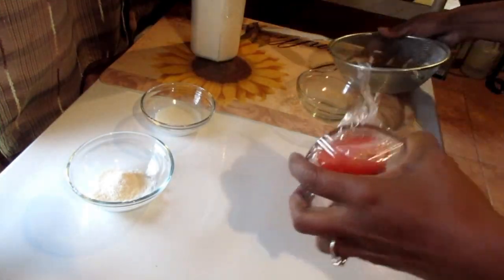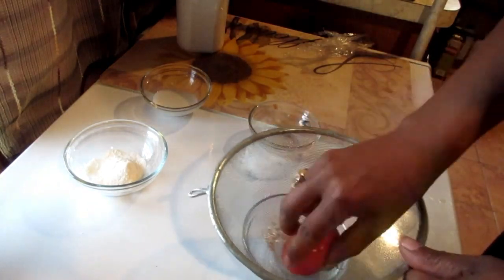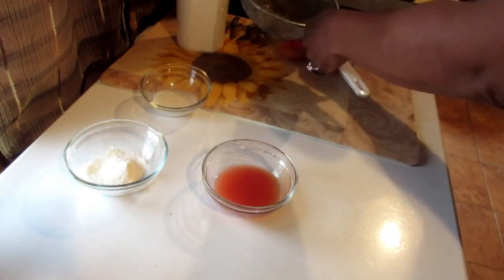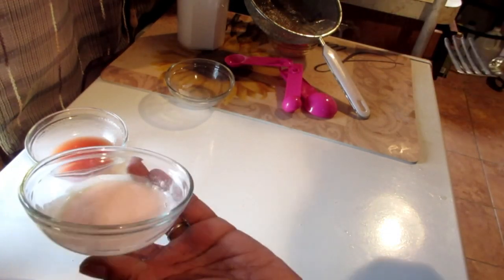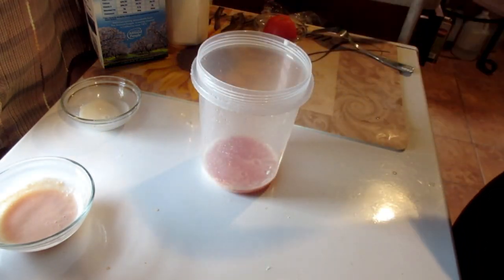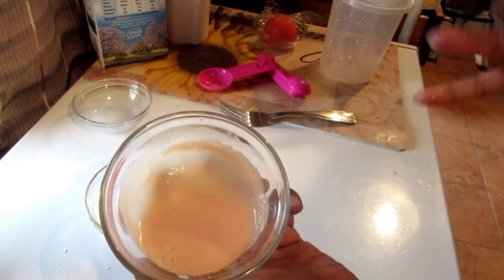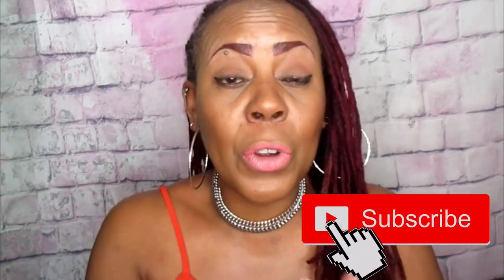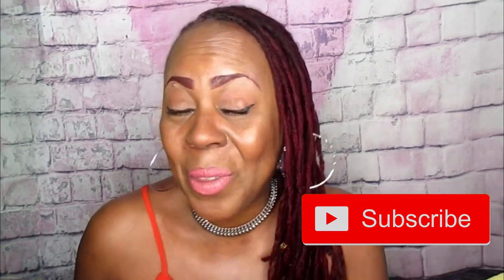HOW TO FADE DARK SPOTS AND EVEN YOUR SKIN TONE NATURALLY